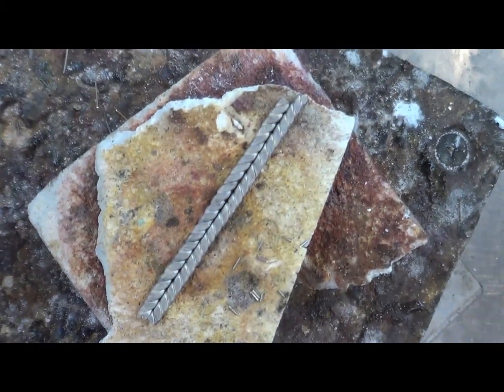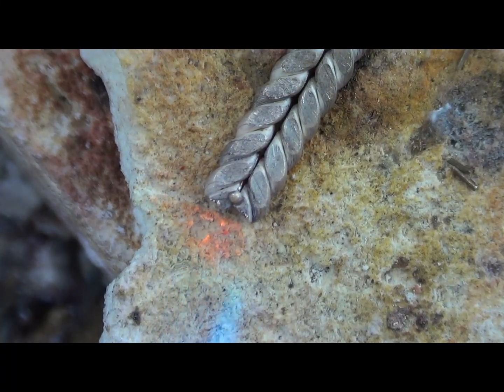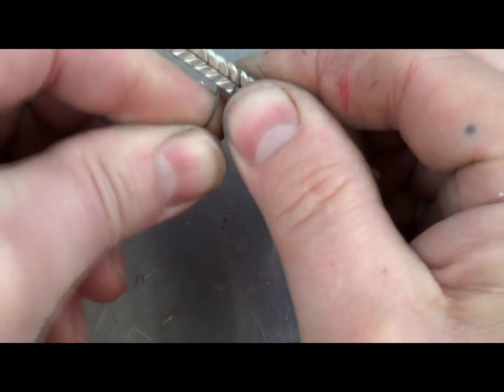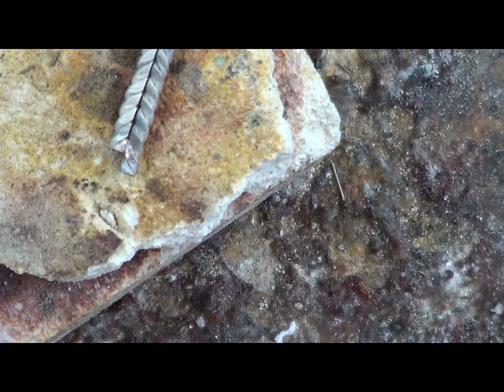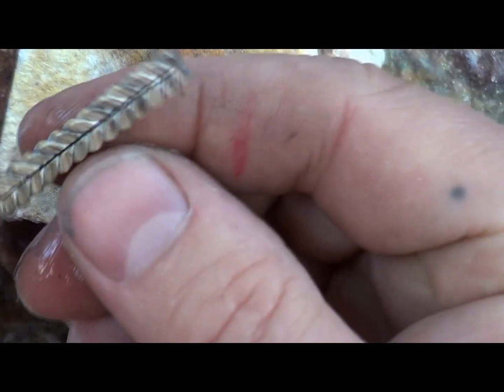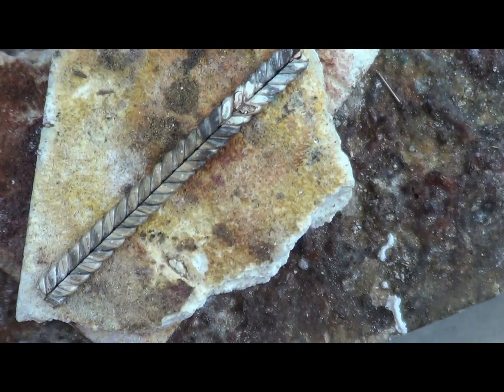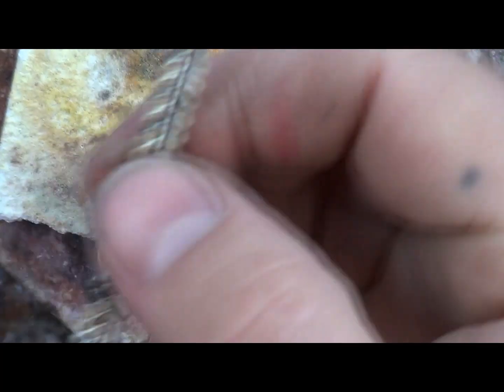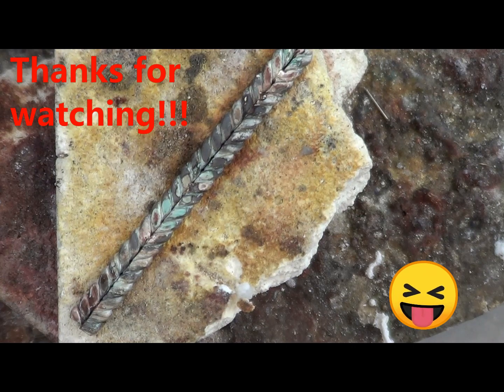Wheat Twist Ring Series Video 4 Soldering the Halves Together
This video explains how to solder the two halves of the wheat twist ring into the blank which will form the ring band.